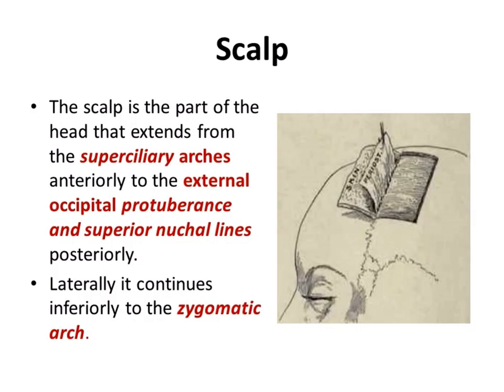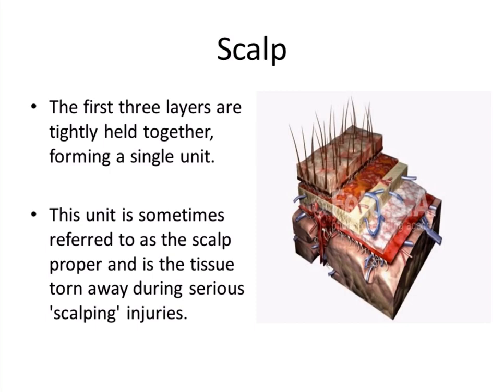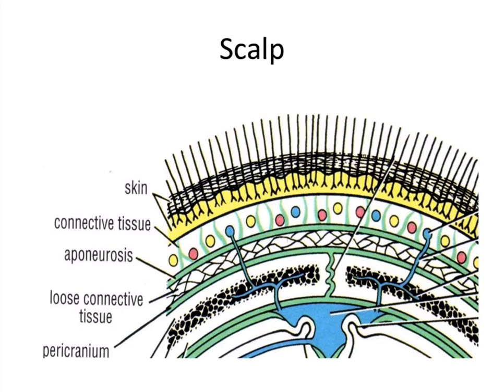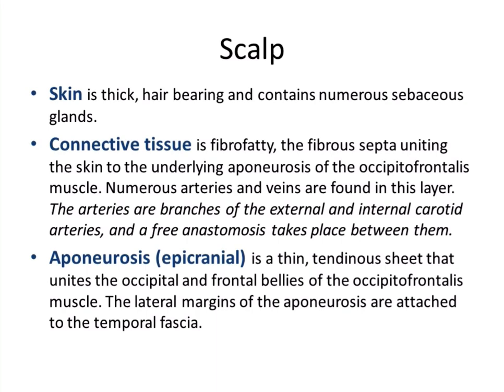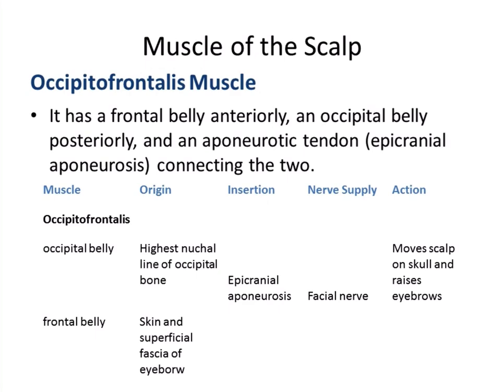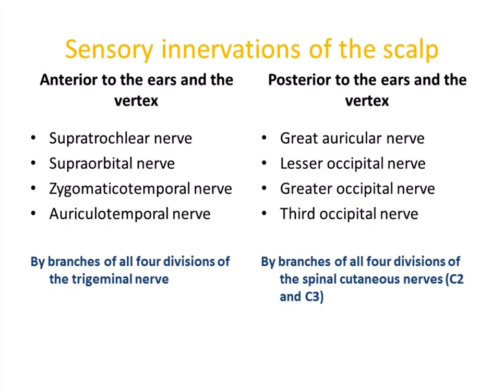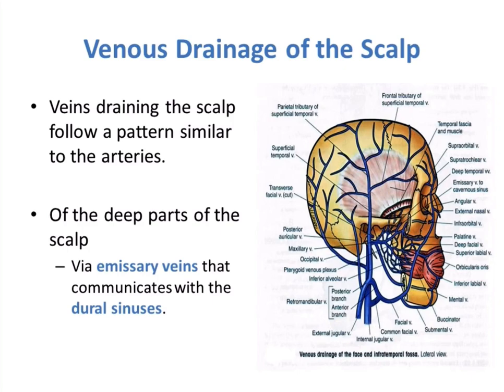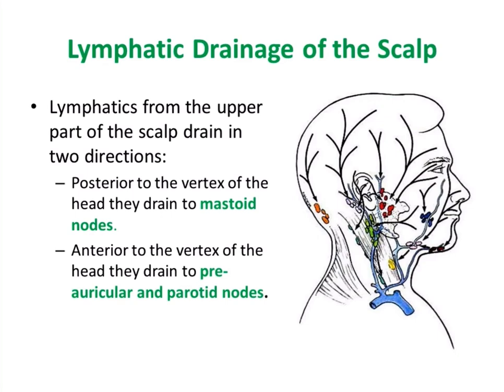Anatomy / HEAD AND NECK / Theoretical lec 7 anatomy of the scalp / DR.IBRAHIM